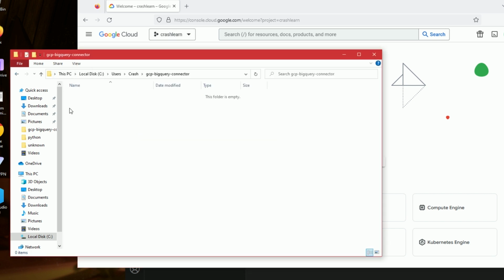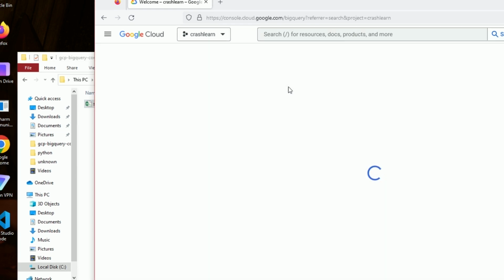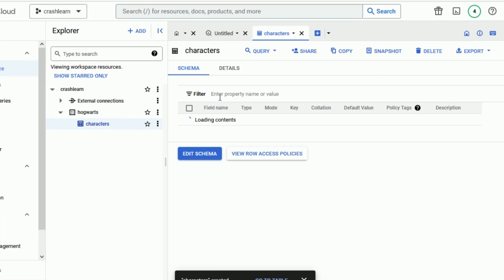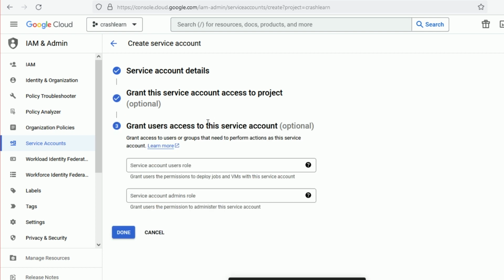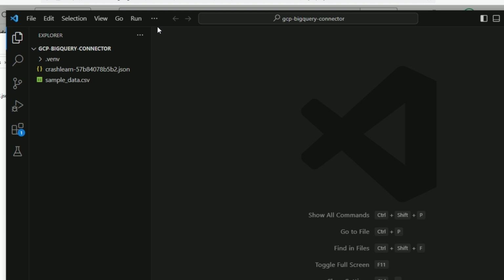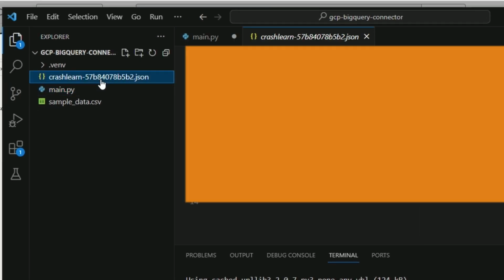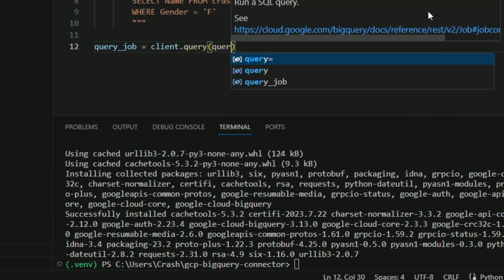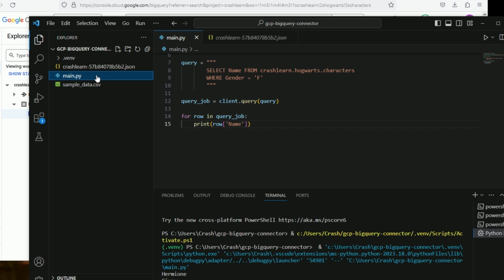Reading from BigQuery in Python using a service account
I create some basic data in a csv file, upload it to BigQuery, then create an IAM service account and download the credentials to load into Python.

Jump over jump over jump over!